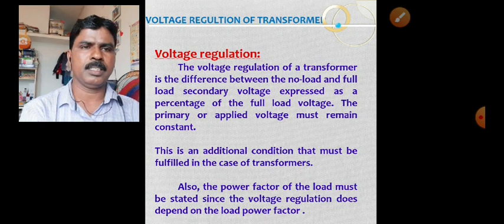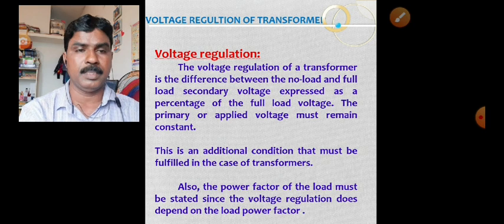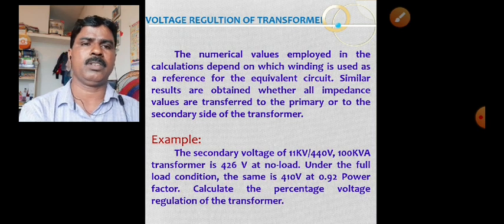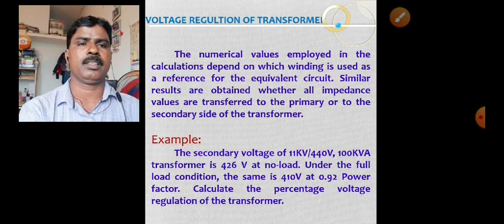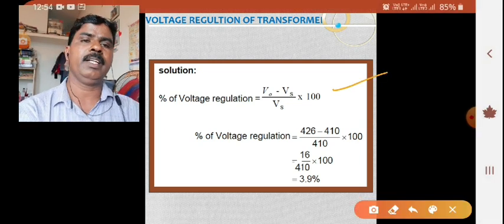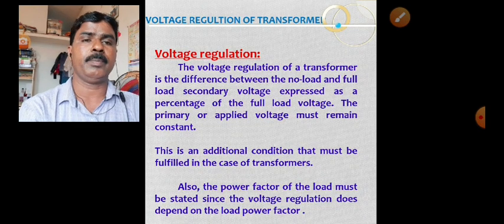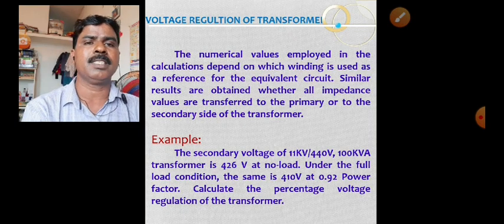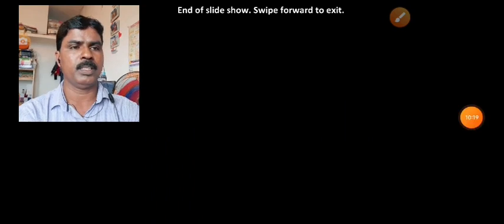Voltage regulation of Transformer ITI/DIPLOMA KANNADA/ENGLISH By. NAGARAJ KARIGAR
E-Learning Classes for ITI Trainees Diploma ELECTRICAL Skill India
Voltage Regulation
In electrical engineering, particularly power engineering, voltage regulation is a measure of change in the voltage magnitude between the sending and receiving end of a component, such as a transmission or distribution line. Voltage regulation describes the ability of a system to provide near constant voltage over a wide range of load conditions. The term may refer to a passive property that results in more or less voltage drop under various load conditions, or to the active intervention with devices for the specific purpose of adjusting voltage.

Transformer’s voltage regulation is the ratio of the difference between transformer no load and full load output voltage to its full load output voltage expressed as a percentage (%). In other words, transformer voltage regulation is the measure of supplying constant output voltage with different load currents.